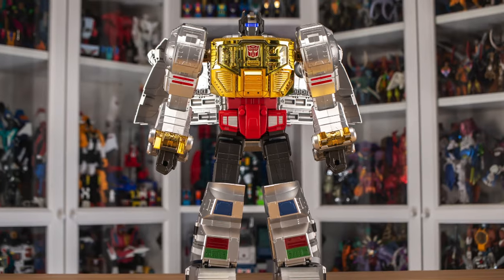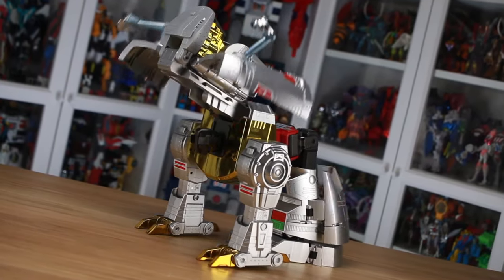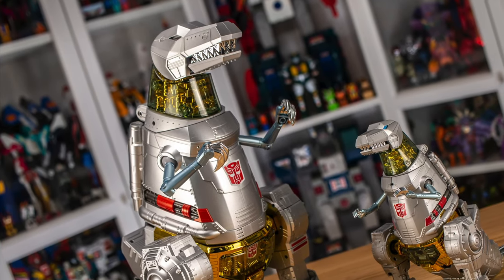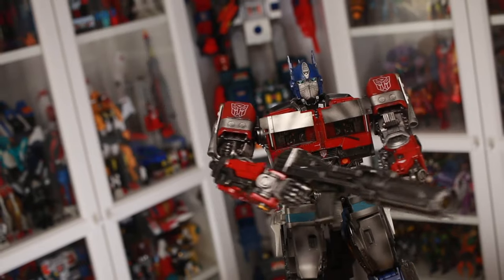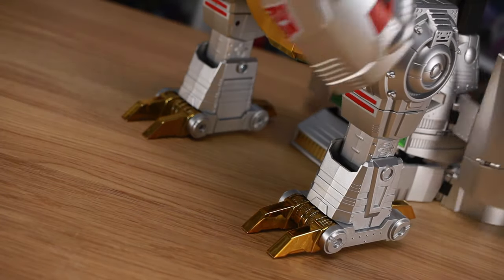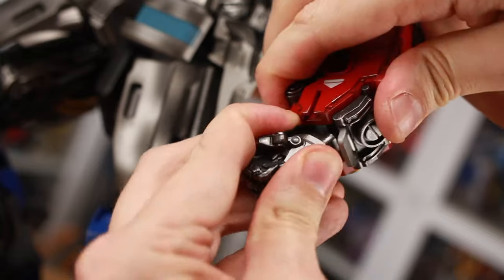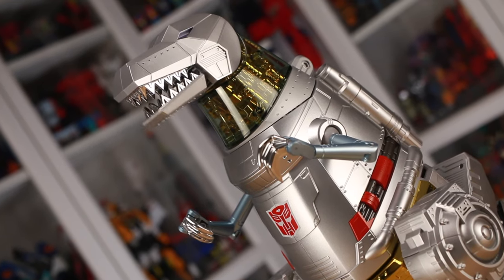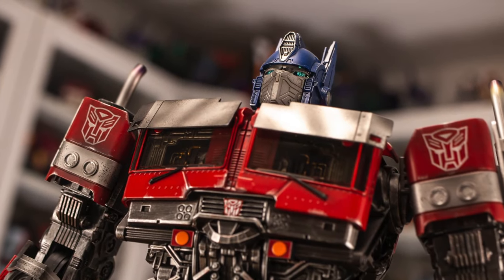COUNTDOWN: 6 Ways Robosen Has Evolved Their Robots (Robosen Transformers Grimlock review)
Robosen's Transformers offerings are pretty special, but how much have they evolved in a short space of time? Let's find out as we take a look at their catalogue thus far, including Flagship Optimus Prime, Elite Optimus Prime, Bumblebee, Rise of the Beasts Optimus Prime and the almighty Grimlock!